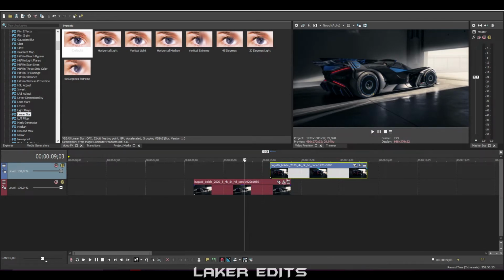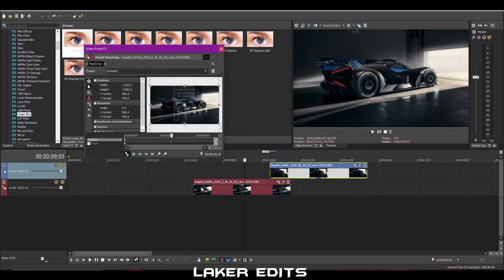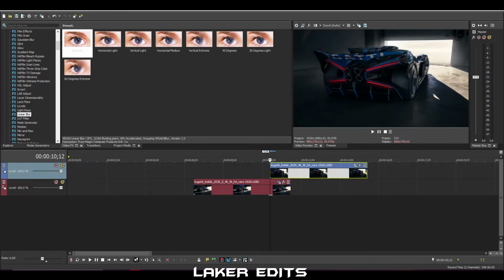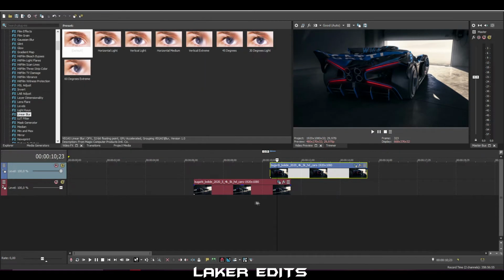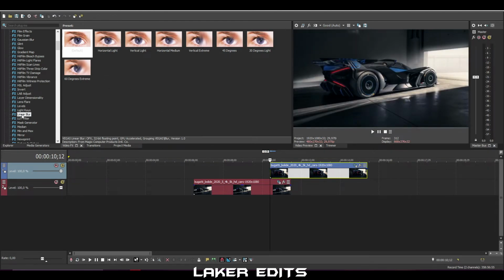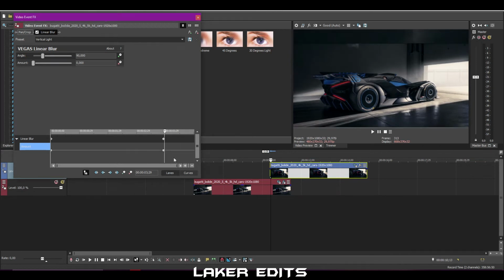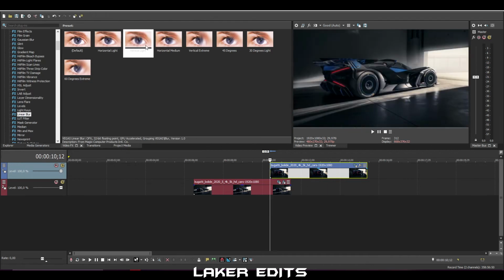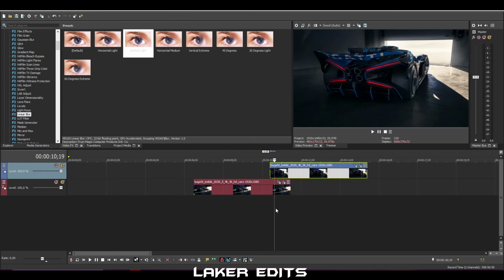How To Create Smooth Roll Transition | Sony Vegas Pro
Hello everyone. Welcome to my tutorial video for Sony Vegas Pro. I hope everything was clear. You can write your requests in the comment section down below. See you in my next video.
Capture Program: OBS
Edit Program: Sony Vegas Pro